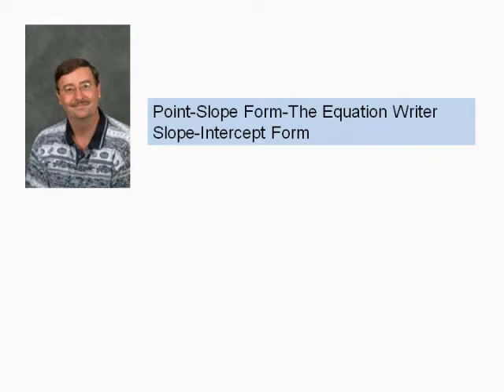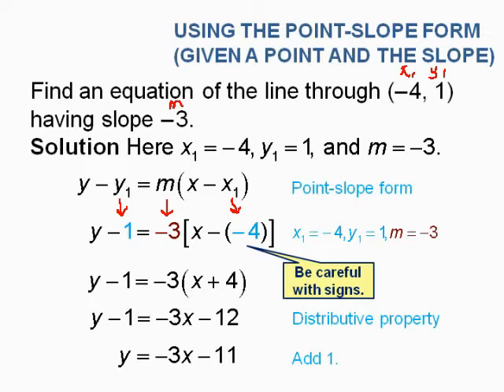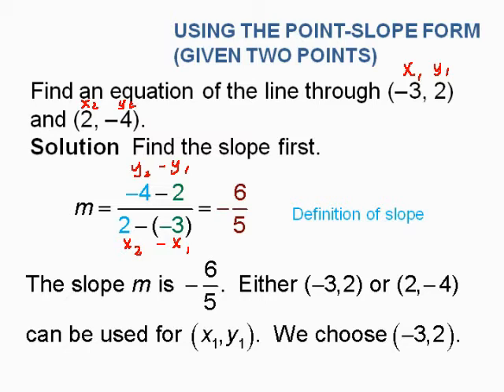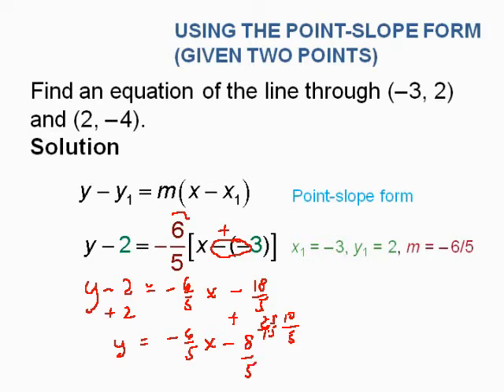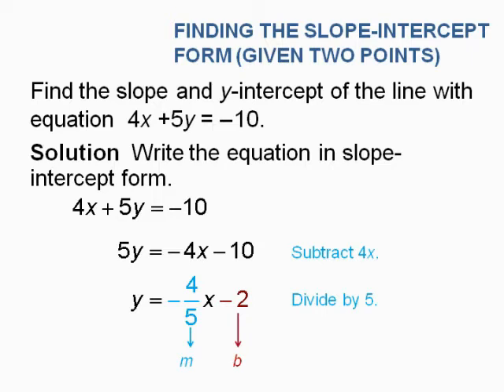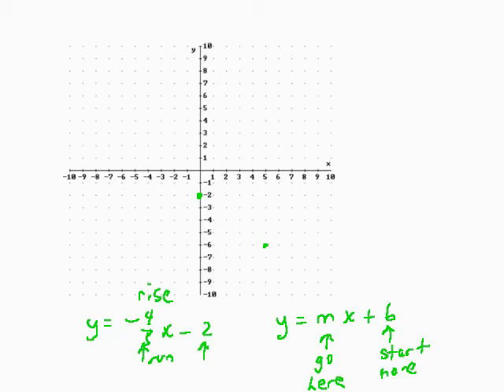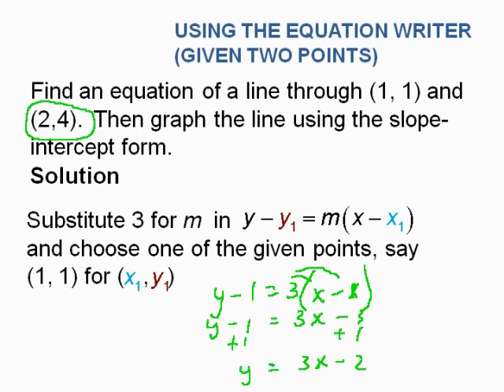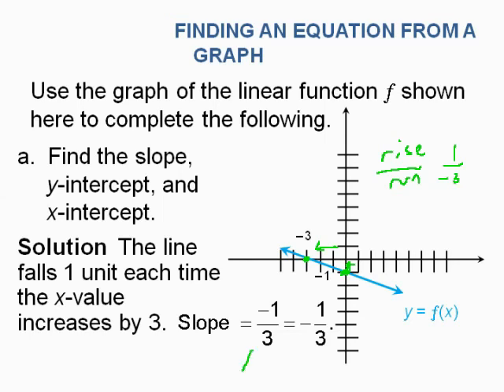Point Slope and Slope Intercept Form